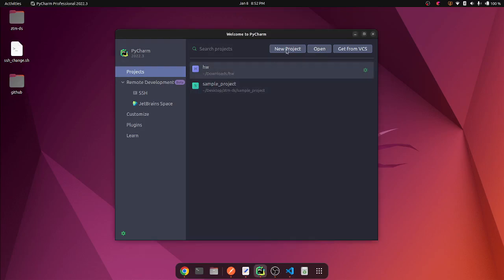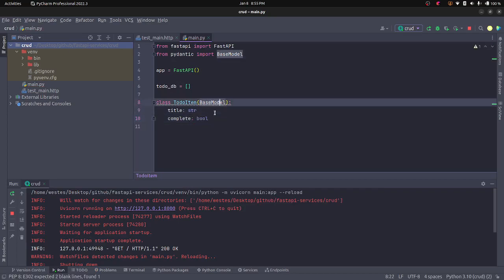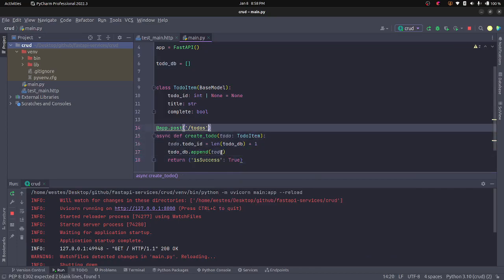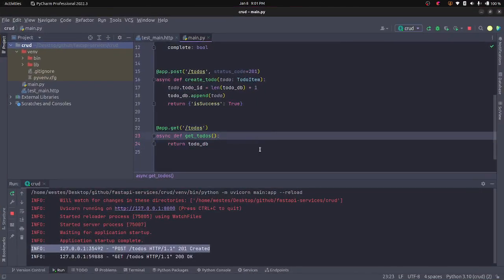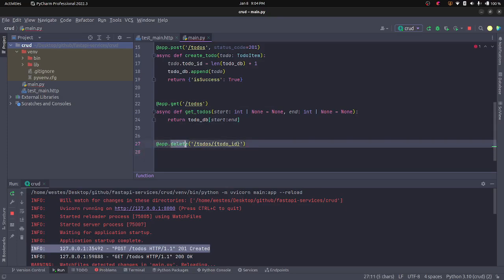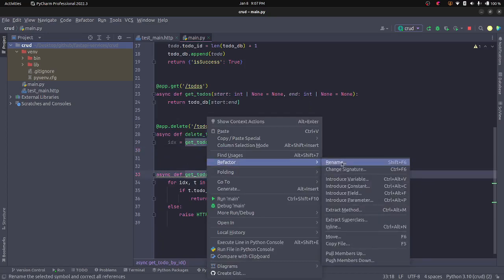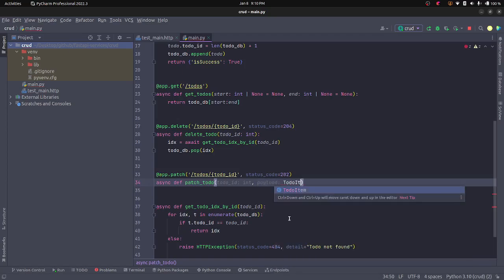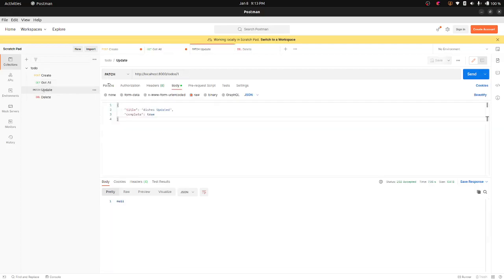Quick FastAPI CRUD API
A quick tutorial of creating a FastAPI CRUD API. We will be creating an API that will Create, Read (Get), Update, and Delete To-Do items.